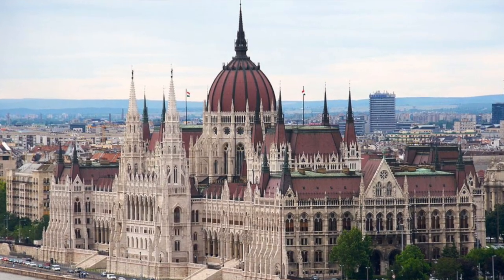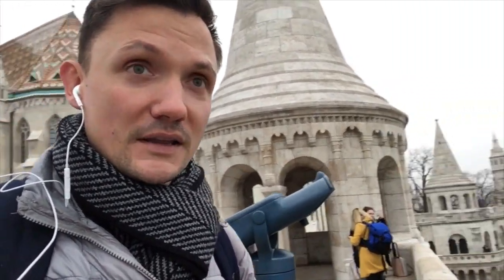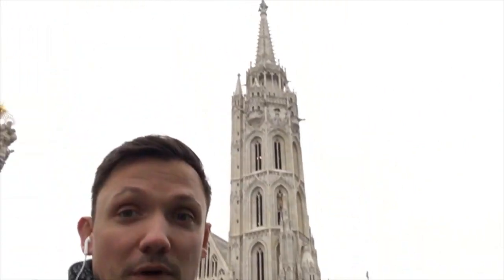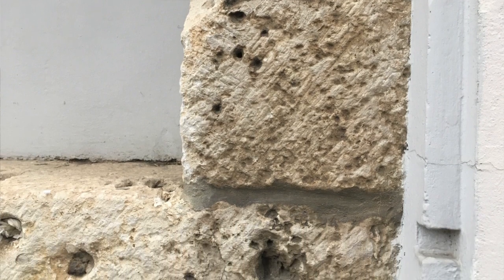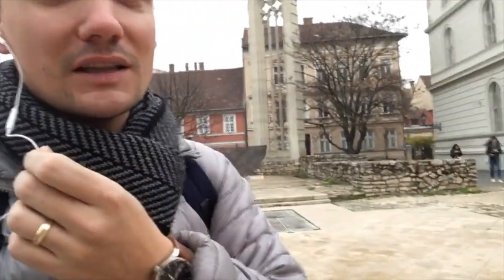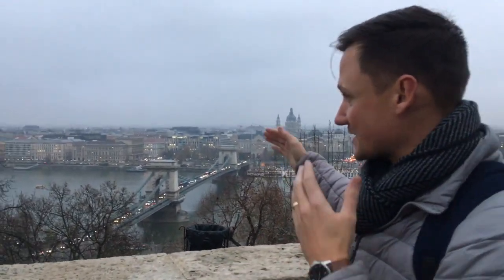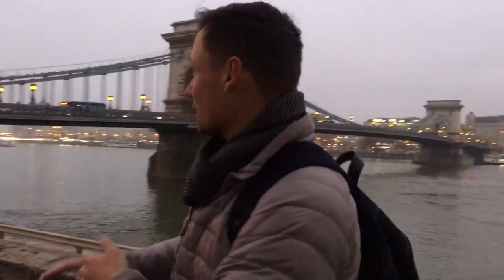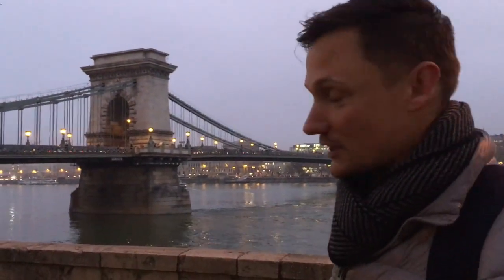Budapest Vlog Day #2 The Castle District and the "City of Spas"